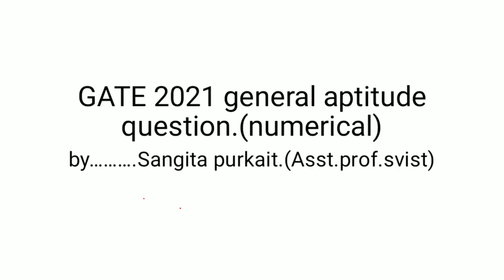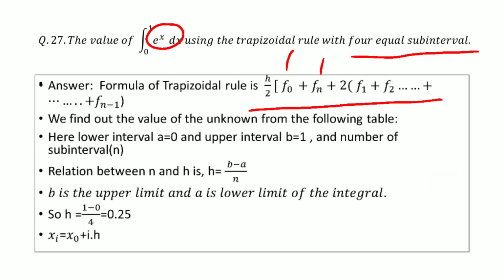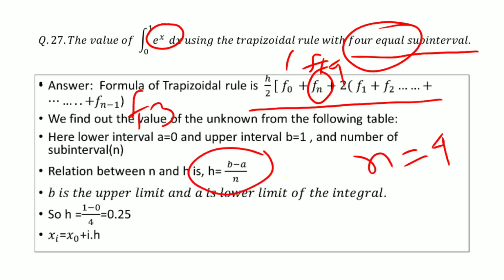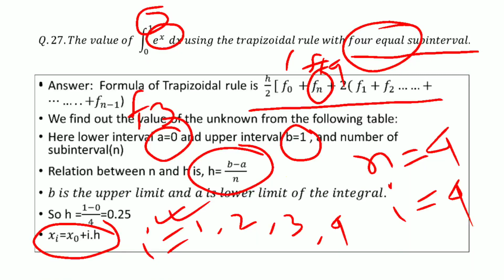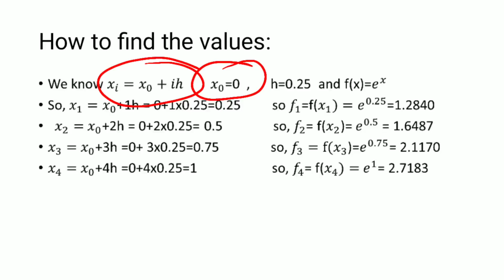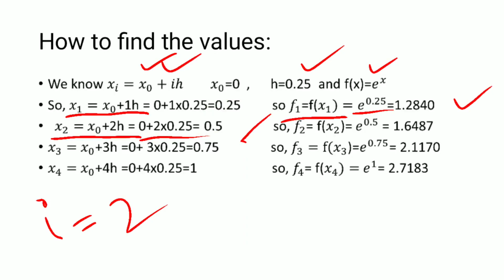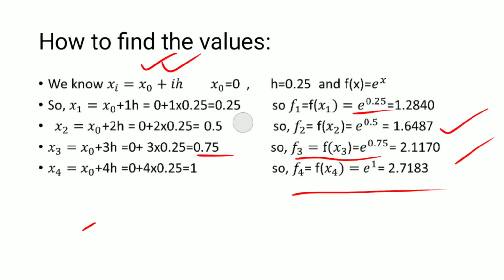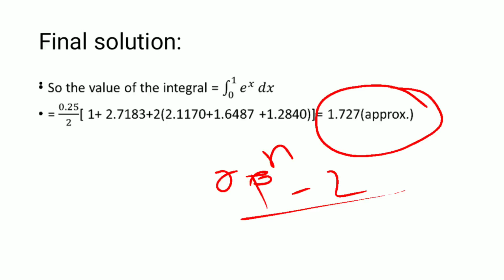GATE 2021 "CE SET 1"QUESTION NO 27" NUMERICAL METHOD" SANGITA PURKAIT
GATE 2021 "CE SET 1"QUESTION NO 27" NUMERICAL METHOD" Gate videos sangita purkait.